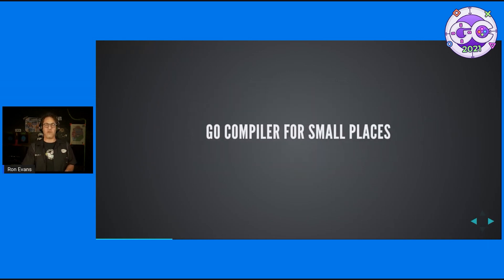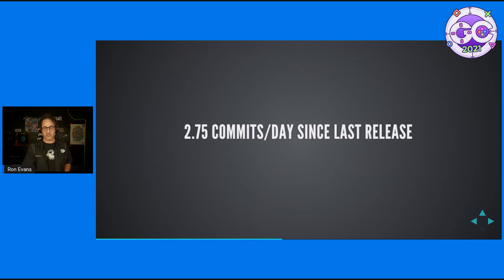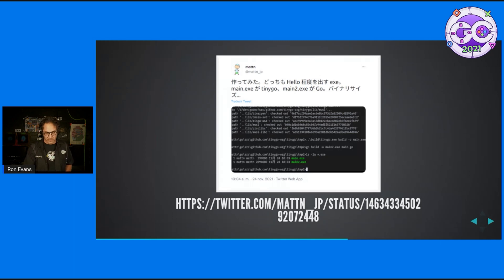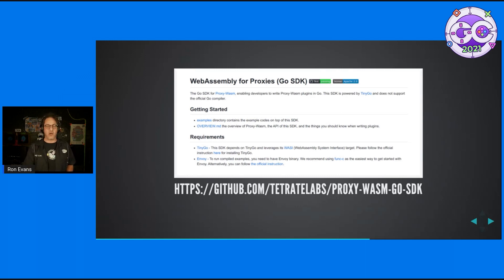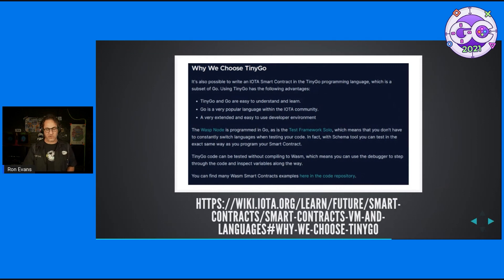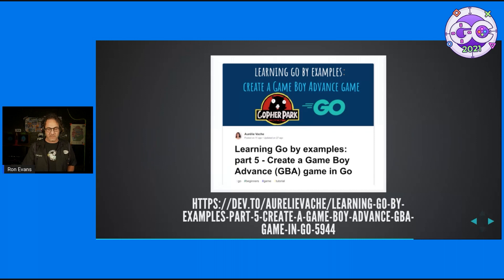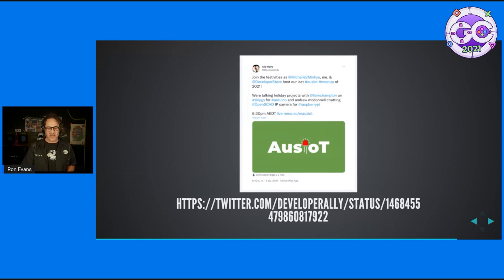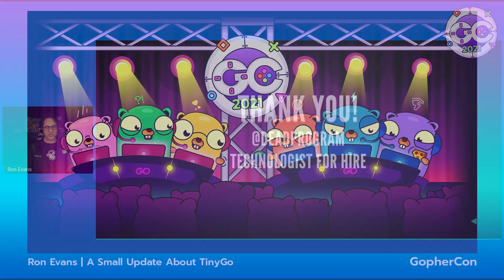GopherCon 2021: A Small Update About TinyGo - Ron Evans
The title says it all. In the space of a lightning talk, Ron gives a quick update from around the world of TinyGo!